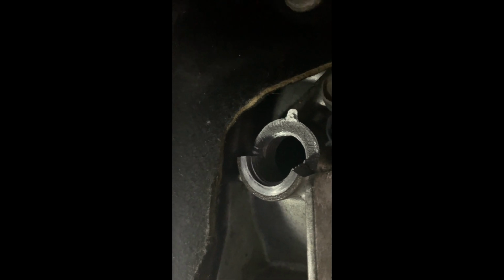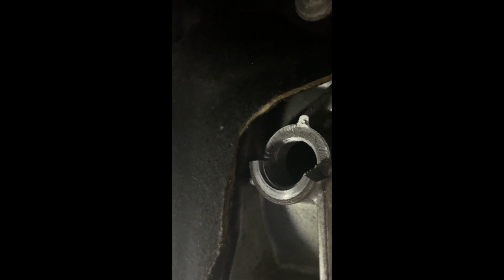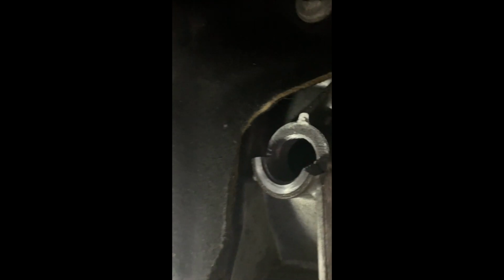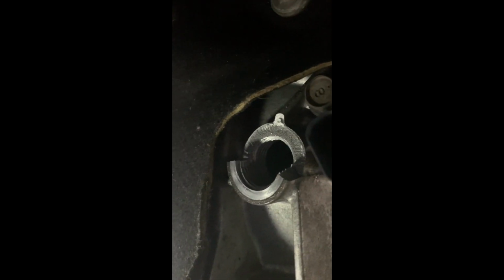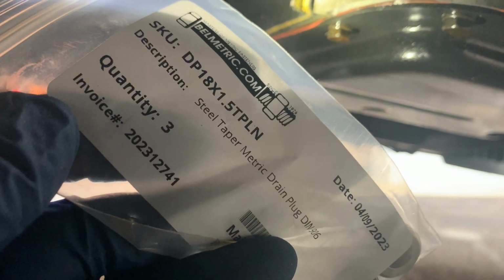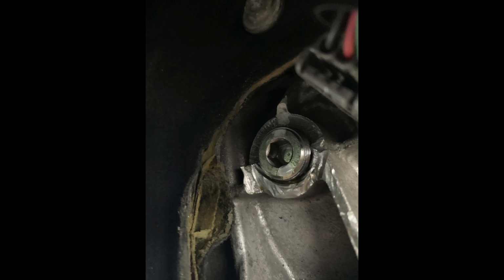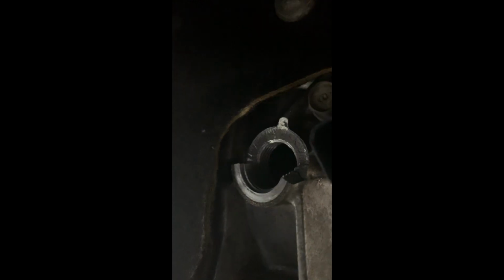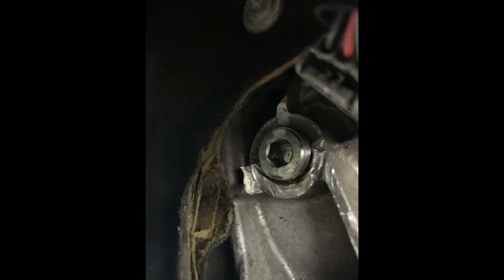Subaru Dealer Cracked My Transmission... How I Repaired A Cracked Subaru Crosstrek Transmission Fill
I turned an mistake that rendered my Subaru basically worthless into a minor inconvenience. Matt Slap Subaru in Newark Delaware cracked my transmission fill bung on my 2014 Subaru Crosstrek when they were re-installing the fill plug on its CVT transmission... they lied straight to my face about it, still made me pay for the repair while trying to sell me a new transmission for $11000 and offering to sell me a new car with no trade in because the transmission was cracked. Check out how I put my worthless broken Subaru back in service.

Subaru used this transmission in a wide array of vehicles so this repair could be applicable to many models.